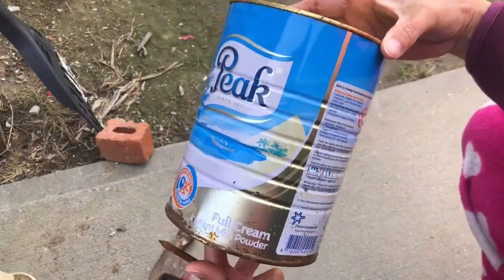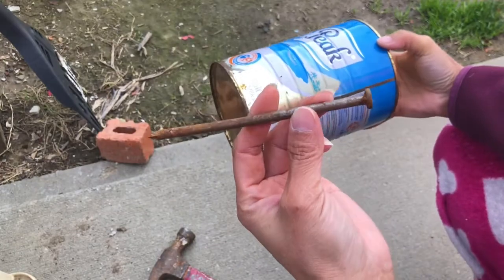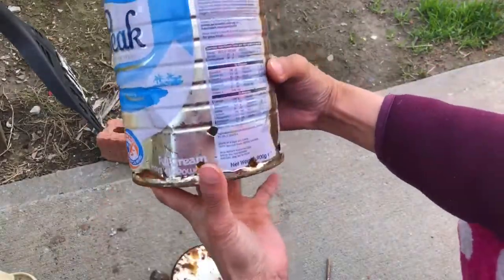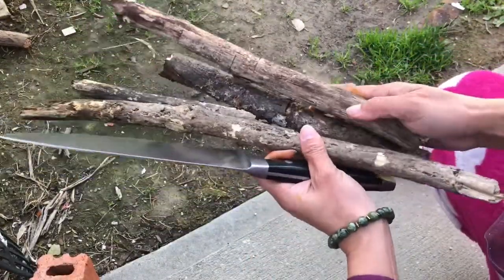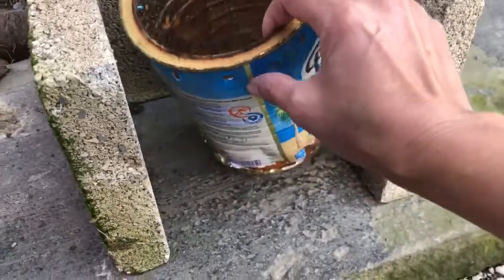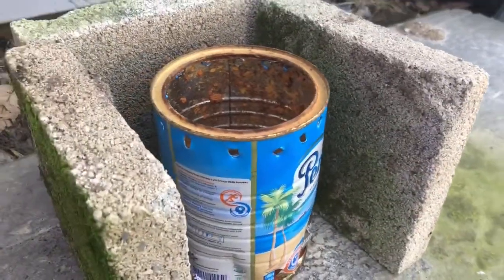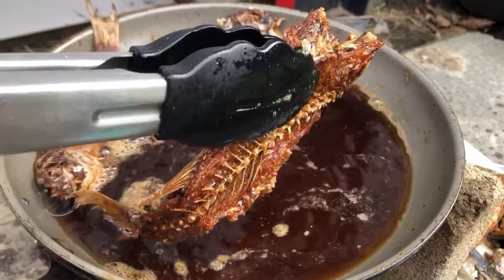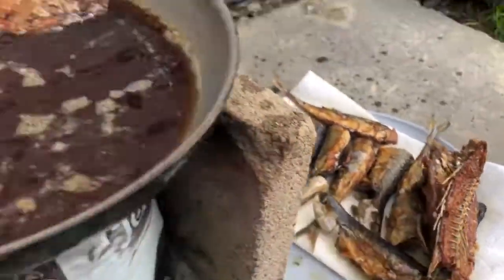DIY ROCKET STOVE IN 5min. // paano gumawa ng rocket stove tipid super ng panggatong easy gawin.